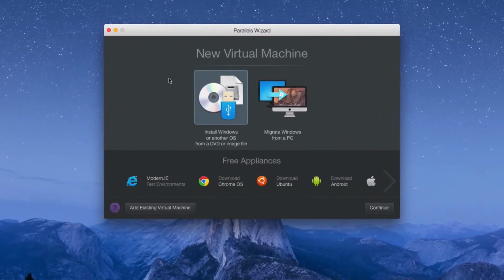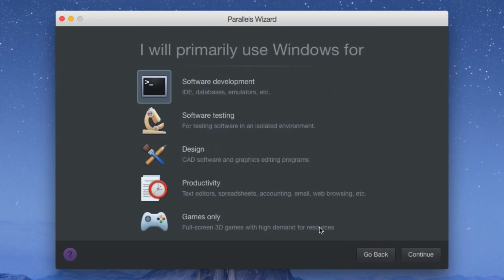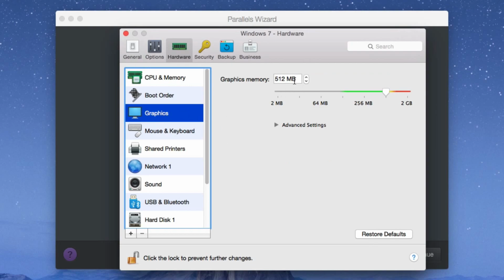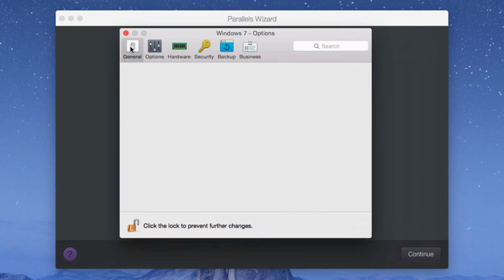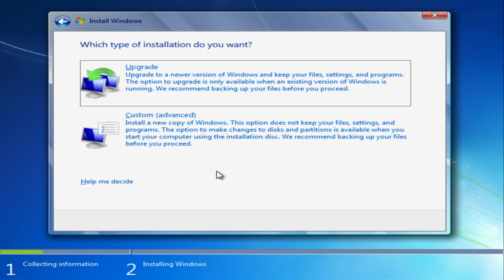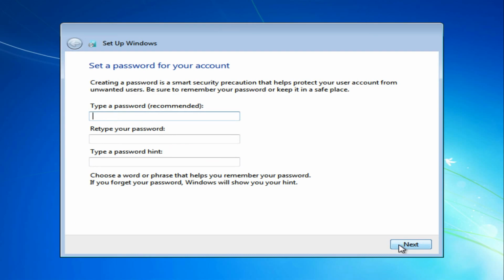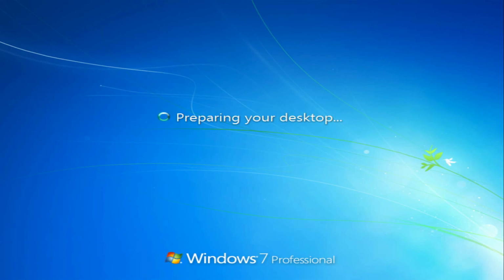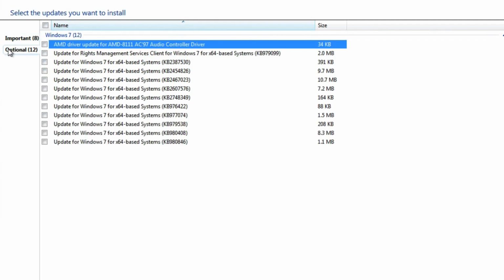Windows on Mac using Parallels